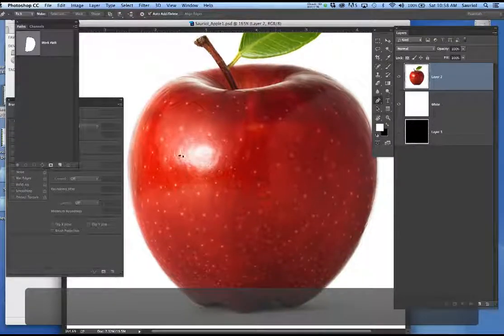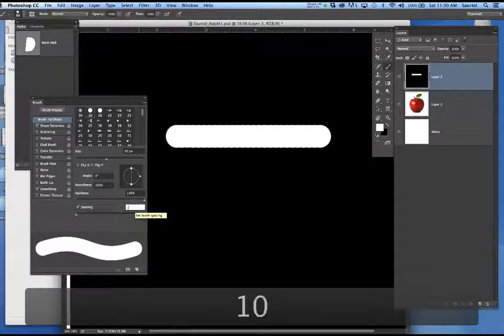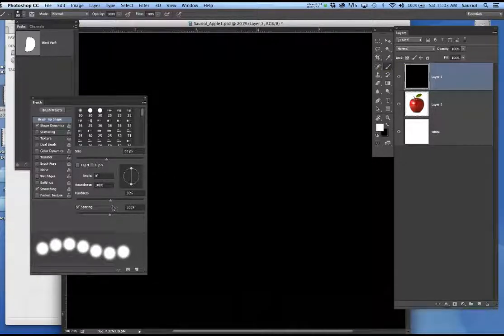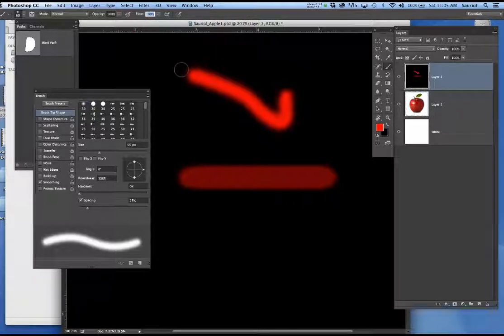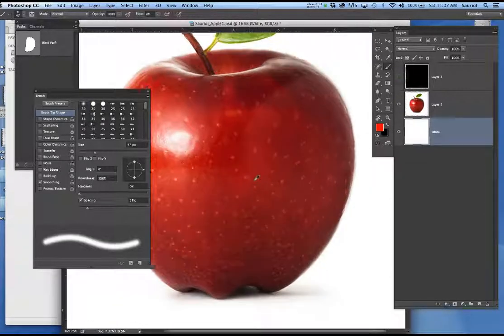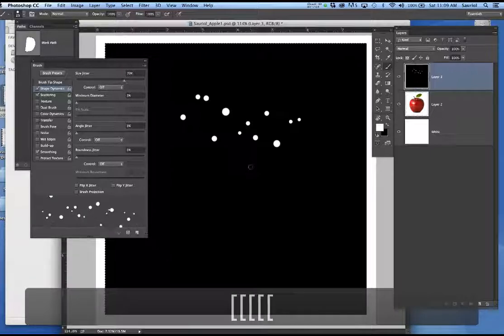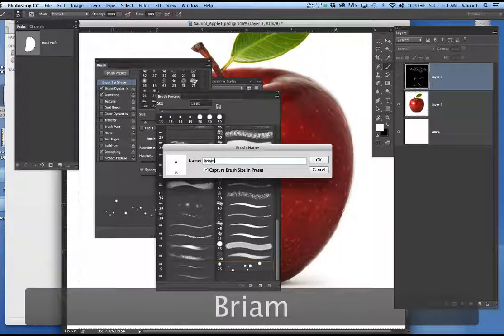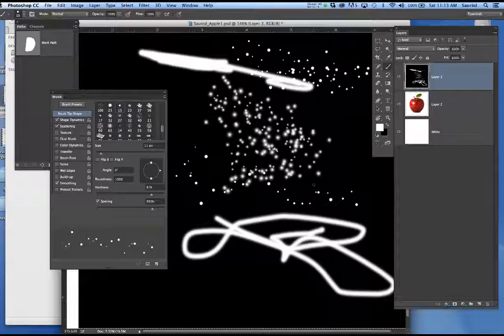Understanding Brushes in Photoshop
This quick tutorial on Brushes helps you understand how to make, and control various Brush Settings, and explains how a Photoshop Brush actually works.